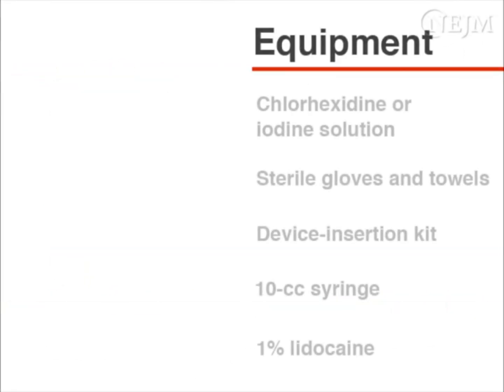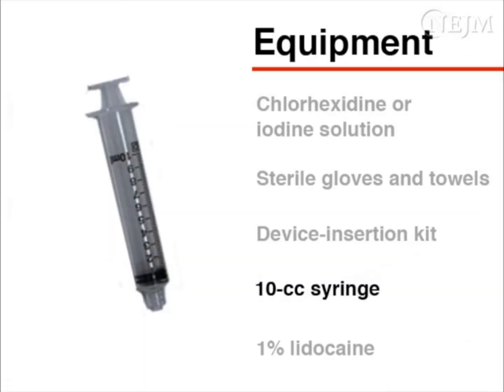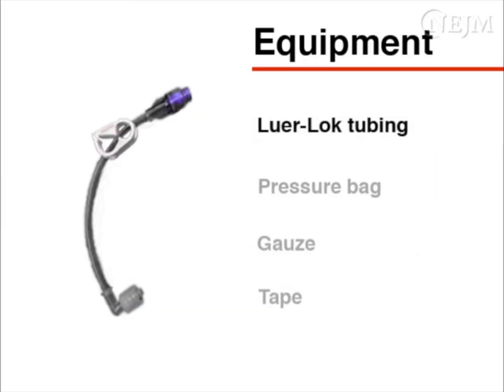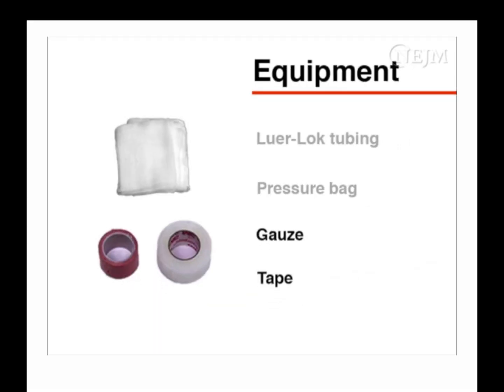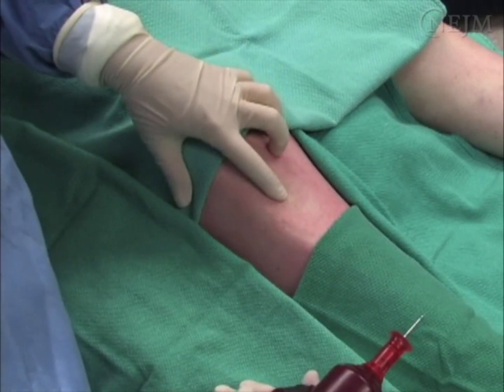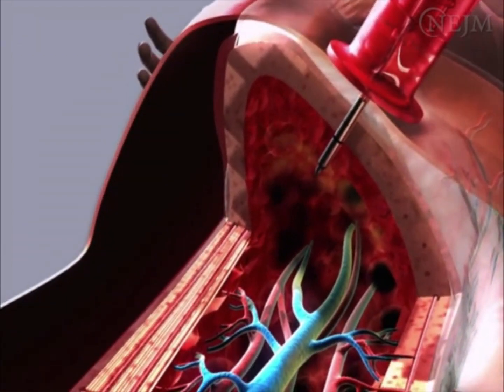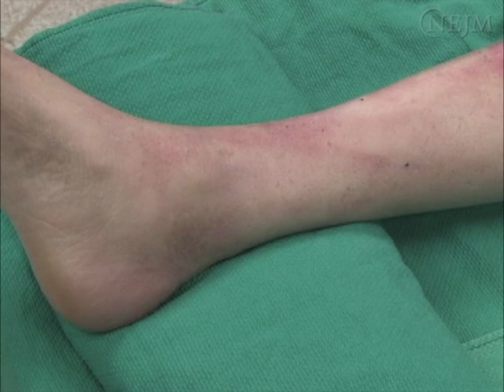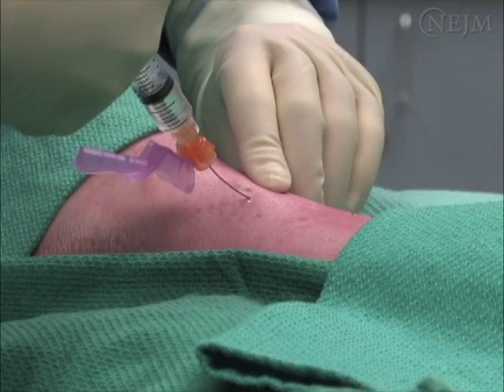13 مايو 2026